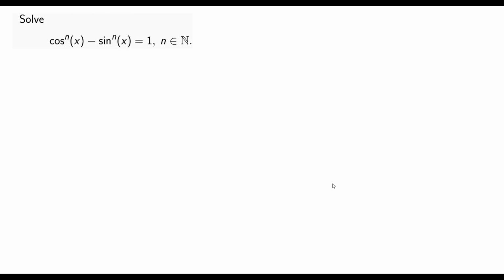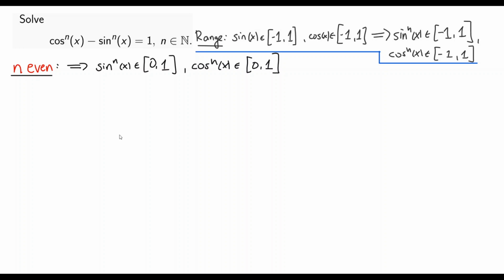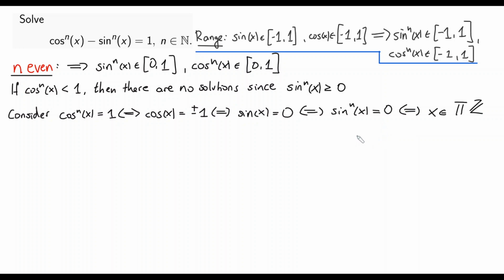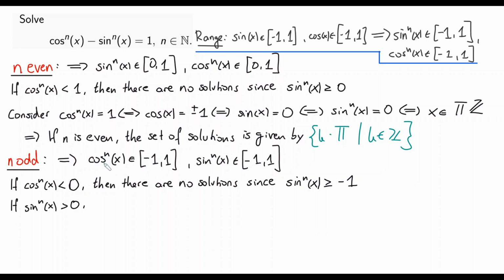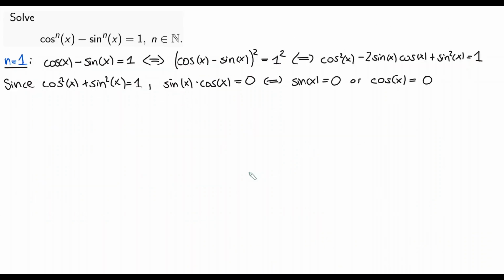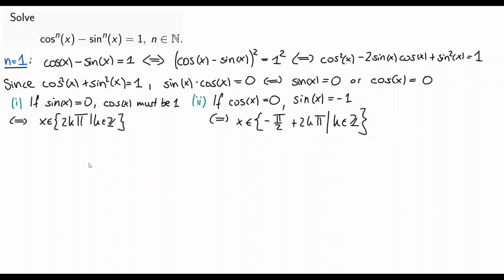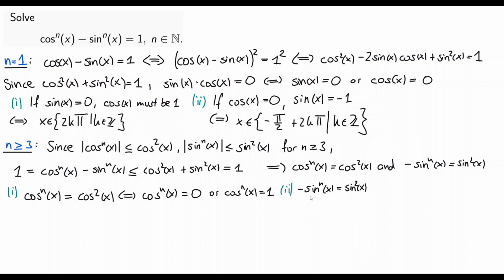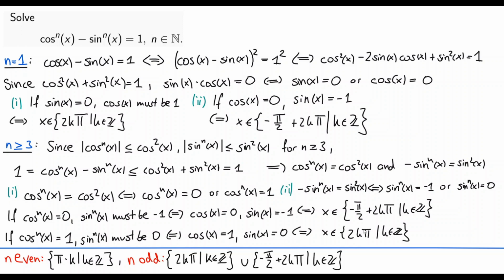Cool problem from the 1961 International Maths Olympiad | cos^n(x) - sin^n(x) = 1 | Maths for fun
In this video, I will solve a cool problem from the 1961 Maths Olympiad.
Tip: look at the cases where n is even and odd separately.
Need help with R, Data Analytics, Statistics, or Mathematics?? I give private tutoring and consulting lessons for those subjects. No matter if it is for your next Statistics/Mathematics exam or if you need help with data analysis for your academic papers.